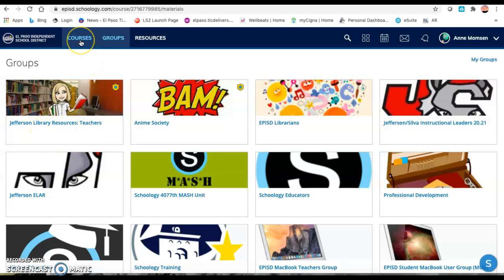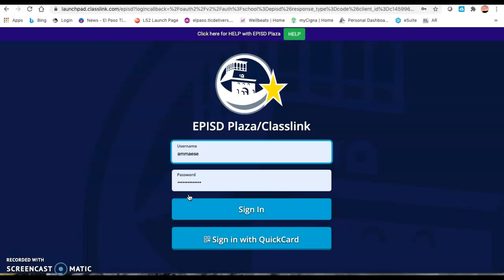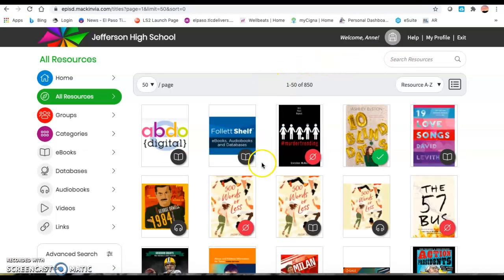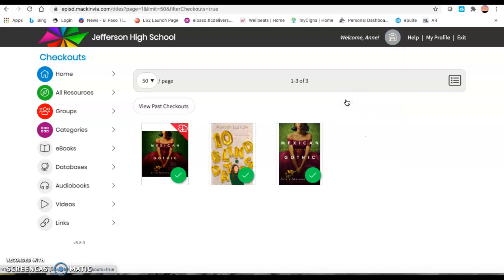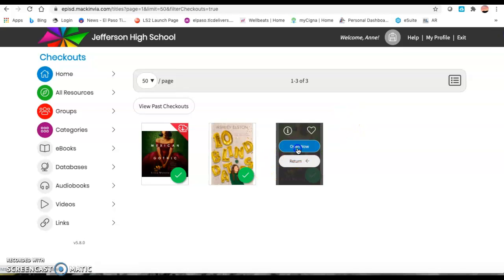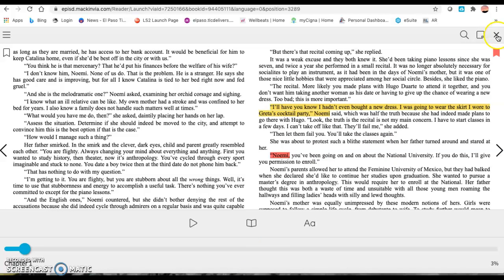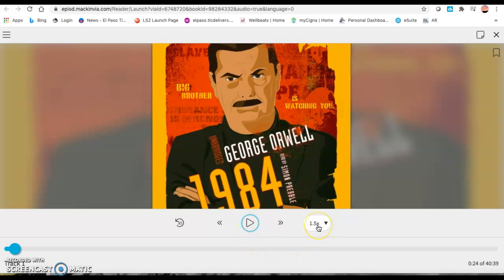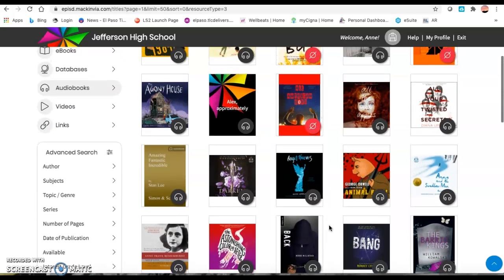2021 eBooks & Audiobooks